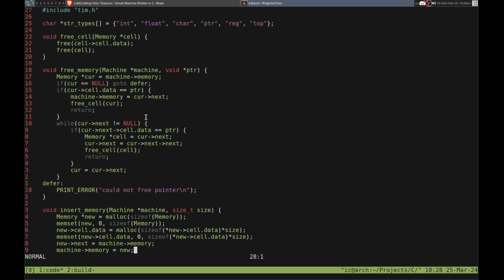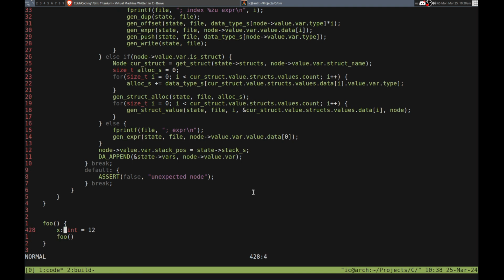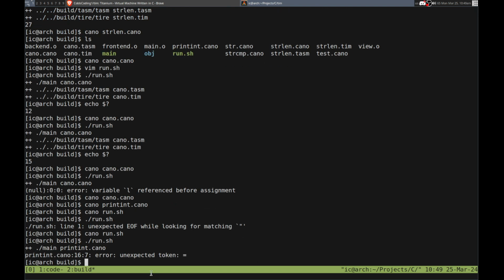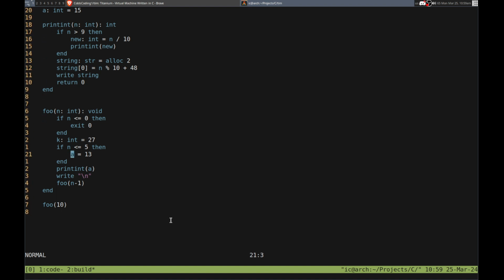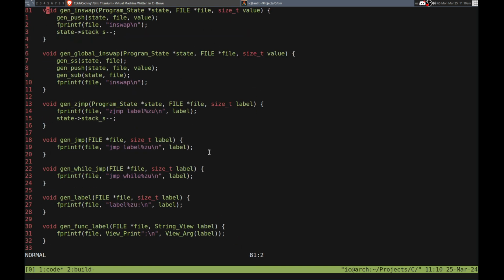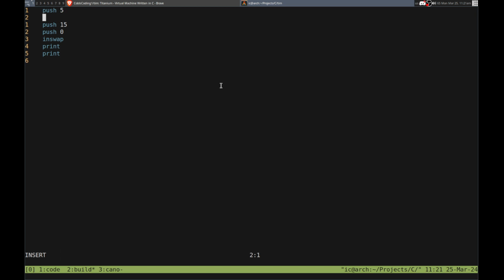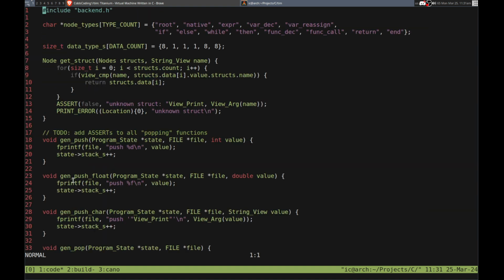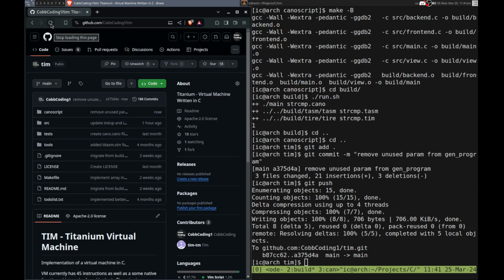Building a Scripting Language in C - The Stack